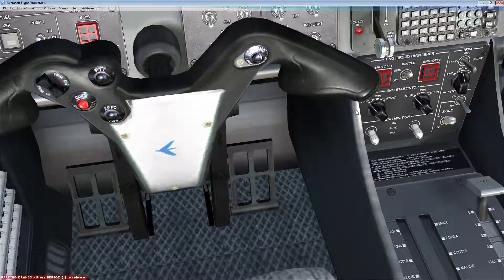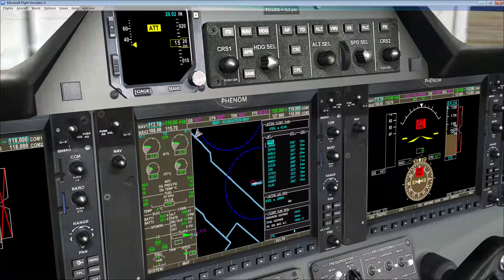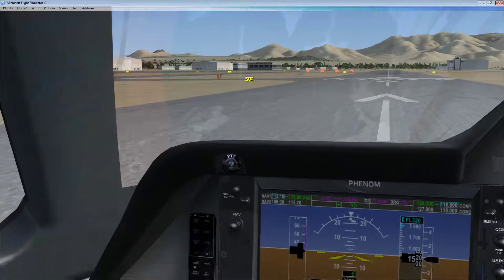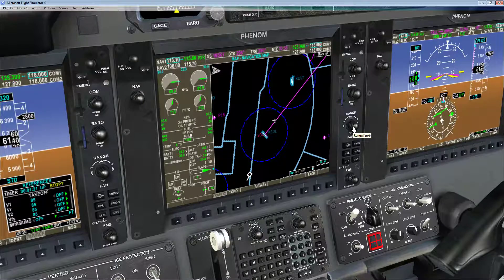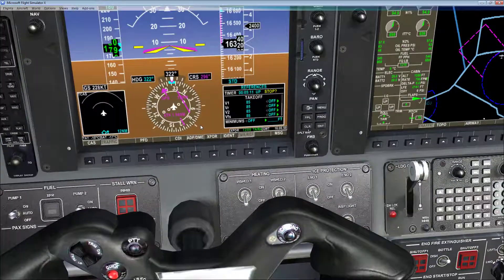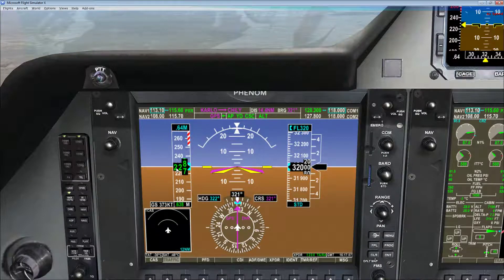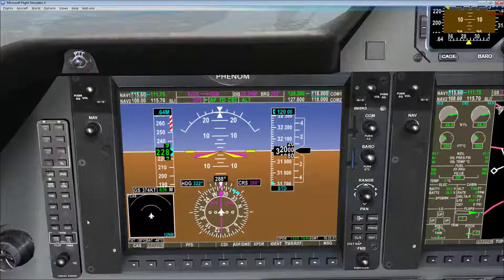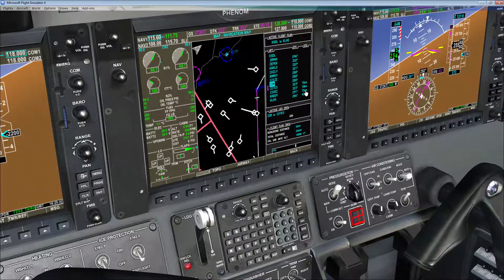FAST Phenom 100 FeelThere walkthrough, official Intro Flight , Scottsdale to Vegas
This is a fast walkthrough of the official intro flight that is detailed in the documentation for the FeelThere Phenom 100.  Watch this video for a slower, more detailed version:

Find the document here:
C:\SteamLibrary\steamapps\common\FSX\DLC\ \FeelThere\Phenom\intro_flight_charts

Save the plan above here:
C:\Users\USERNAME\Documents\Flight Simulator X Files